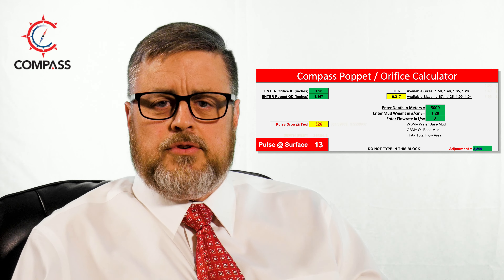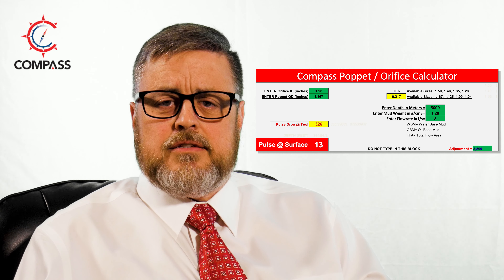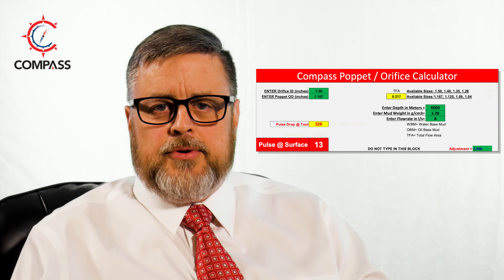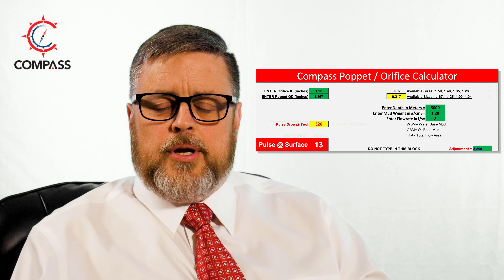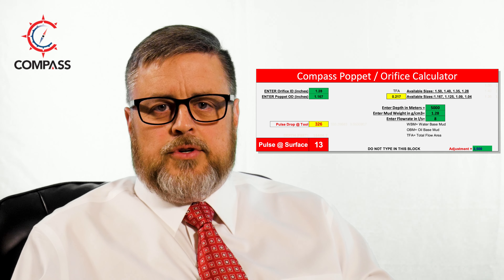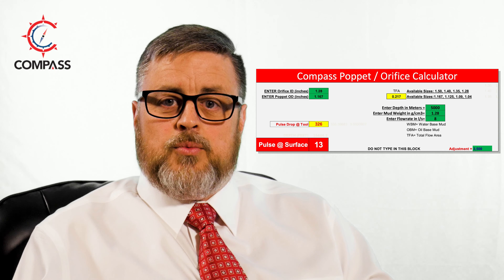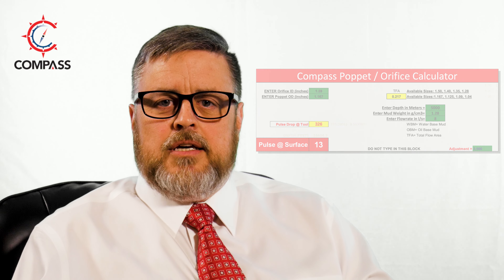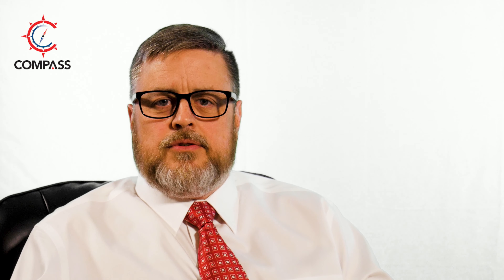Step Up Your Pulse With Compass Stepper Pulser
Enhance reservoir understanding, target well placement and maximize production by modulating the flow of drilling fluid with the Compass Stepper Pulser. Our in-house PhD, Chris Gallagher, explains how to optimize the oil field with positive pulse telemetry for communicating real-time data in wellbores. Compass delivers legendary tools and training that direct your success.